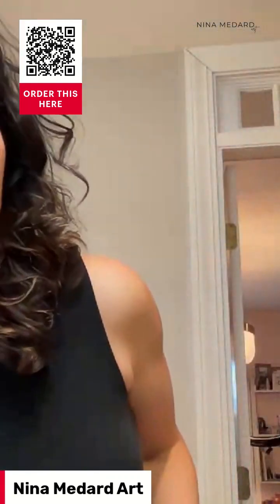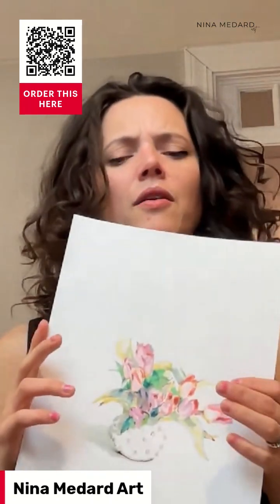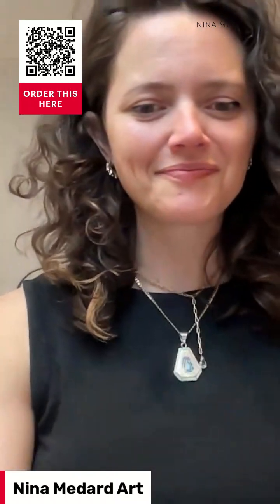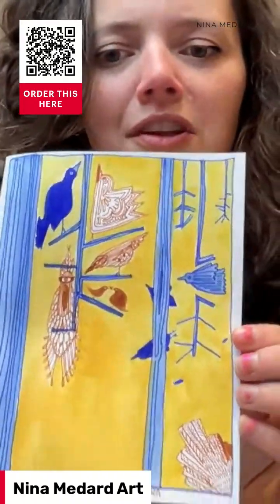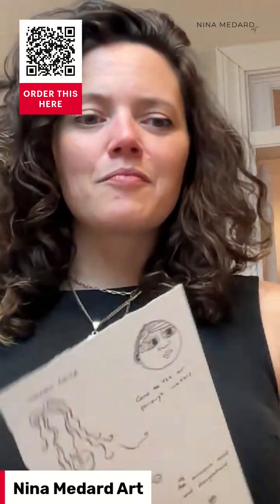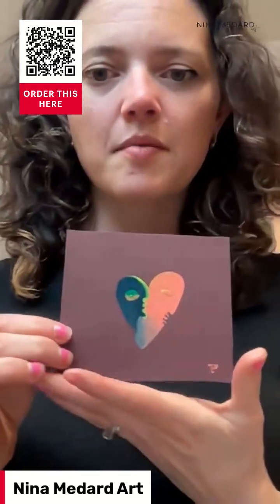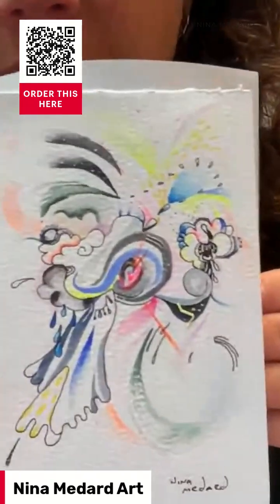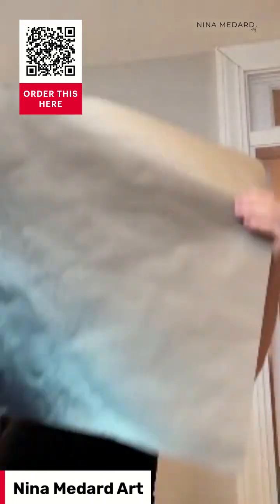Mother’s Day Art Show and SALE 🌸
Eclectic. Counter culture and spiritually driven.

Join Nina Medard as she walks us through a selection of work spanning the course of 20 years.

Whether you're looking for the perfect gift to express your love and gratitude or simply want to treat yourself or someone special, this Art Show has something special for every special mom, mentor, or maternal angel in your life.

Comment “ART” if you see something you like and we can connect.